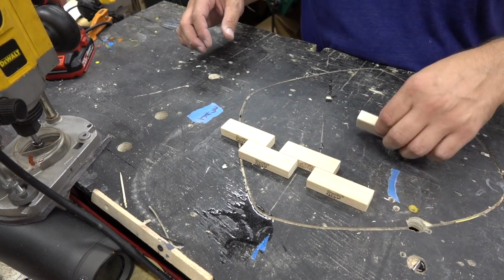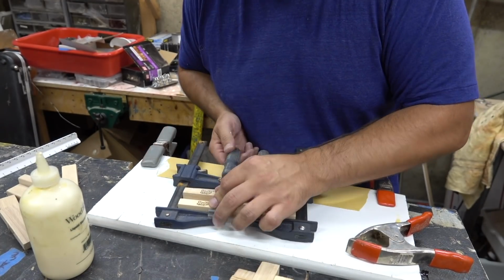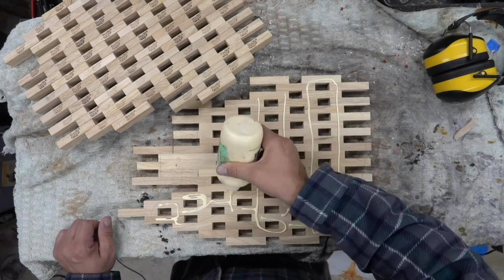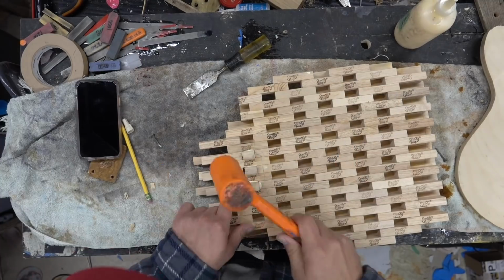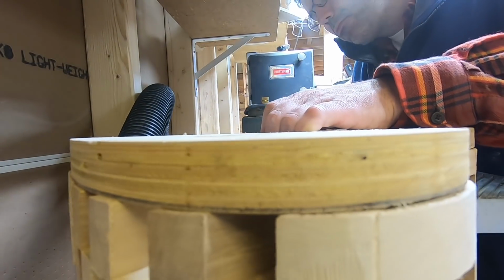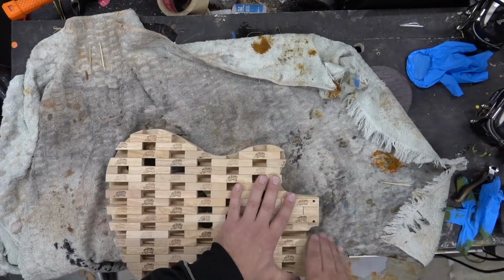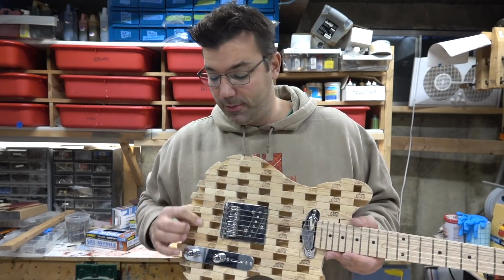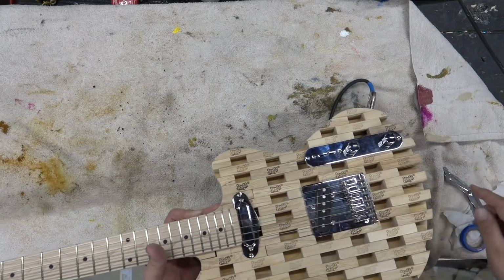I built a guitar with Jenga Blocks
Took a lot of time and effort to get this done but Finally finished it.  Here is 150 Jenga blocks glued up in a custom guitar shape.

Overall this took me about 3 months to build.  I had to glue up the frames 1x1 and I let them dry long enough to set.  Once I got the shape right didn't take that long to get it all together.